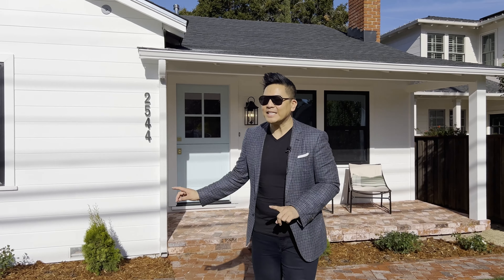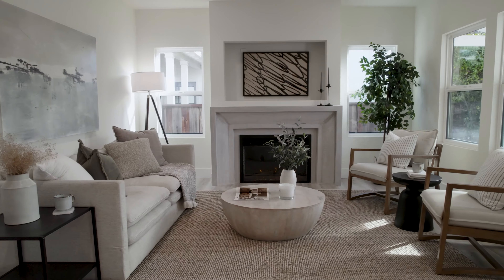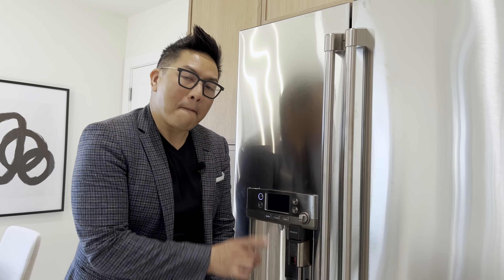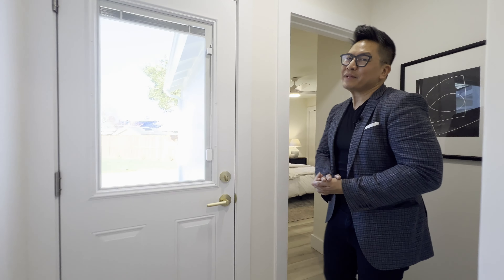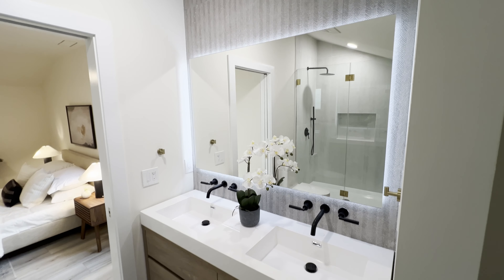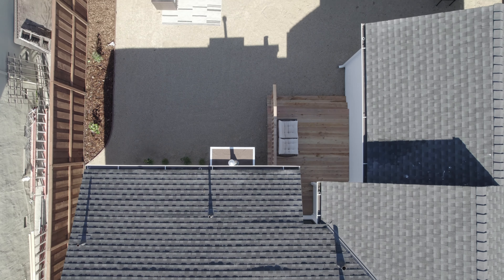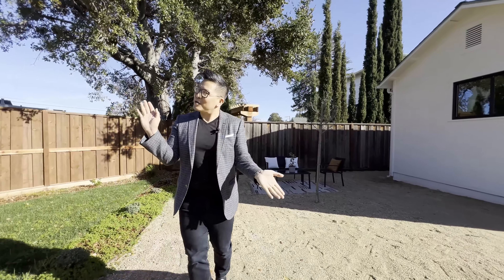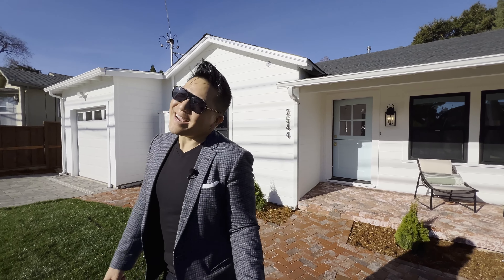2544 Eaton Ave Redwood City CA | Redwood City Homes for Sale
Presented by Golden Gate Sotheby’s International Realty

Lic.# 01395481

Coming Soon! The epitome of chic and sophistication! Enjoy this single-story Redwood City stunner with top-of-the-line renovations that will wow even the most discerning visitors. Entertain guests between the glamorous designer kitchen and open living room with a single-piece beveled surround stucco fireplace. Graciously laid out floorplan includes four bedrooms (two are ensuites), three bathrooms, one car garage, plus air conditioning and new roof.

Let your imagination run wild in the extra deep backyard, a perfect blank canvas for gardening, dining alfresco, entertaining, or creating an ADU. You are minutes from San Carlos downtown dining/shopping, schools, hospital, and nature. Equidistant to San Francisco and Silicon Valley, it’s convenient for commuters. And being the halfway point between San Mateo and Dumbarton Bridges, easy East Bay access. 2544 Eaton checks all the boxes, a complete top-to-bottom remodel in one of the most idyllic neighborhoods. Built in 1939. Reimagined for 2024!

Listing ID: LHTN6G